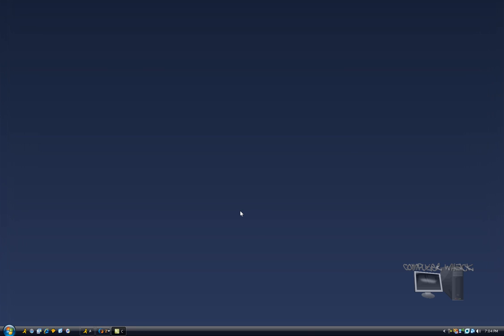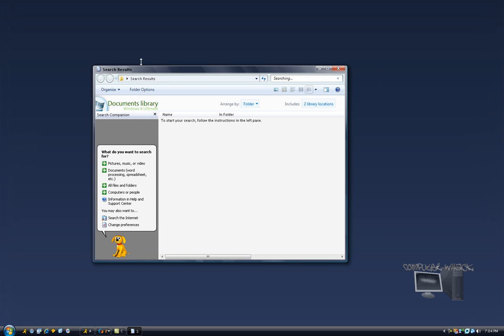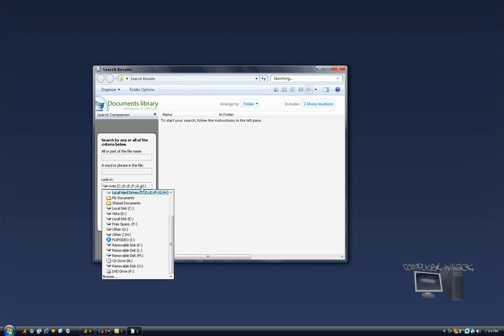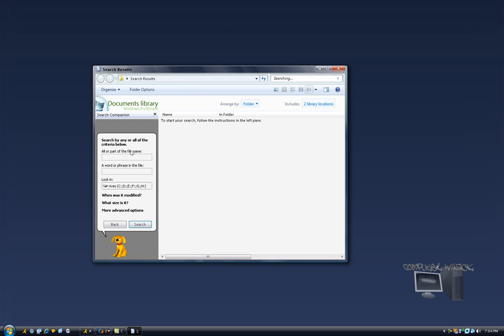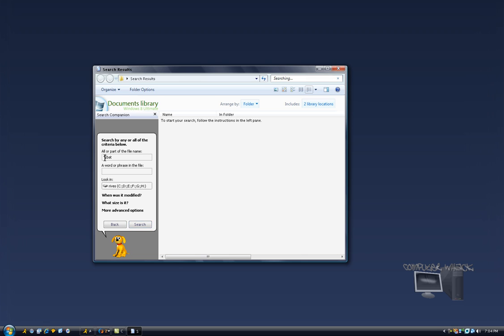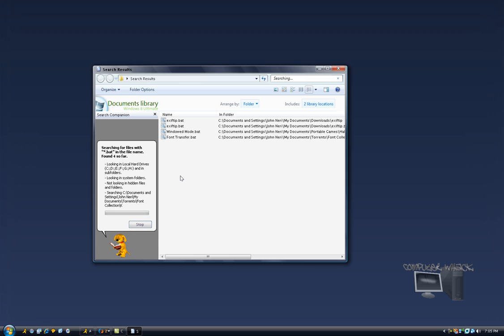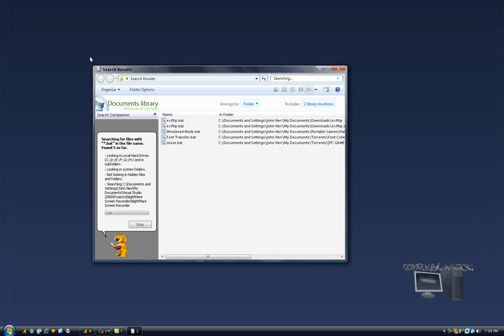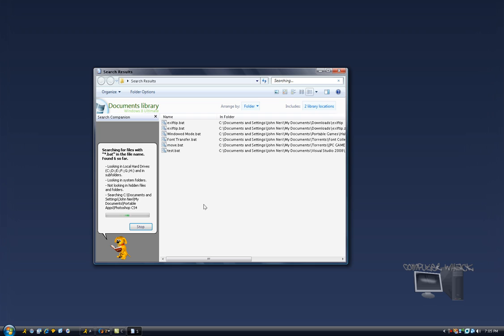How to Enhance the use of Windows Search Tool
Man haven't you always wanted a way to just search up one filetype instead of just names! Well now you can :)

*.[Filetype]

Lol I said Little :PPP